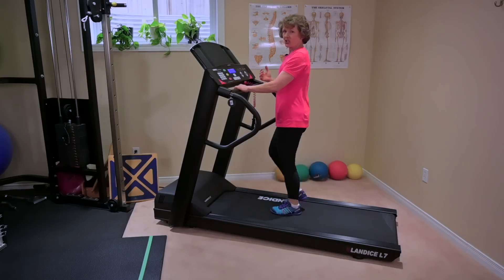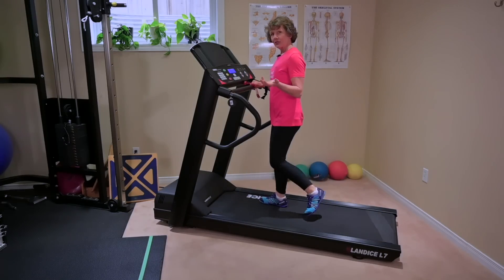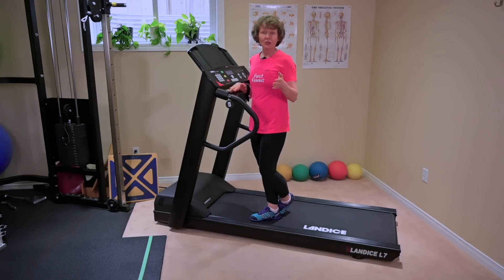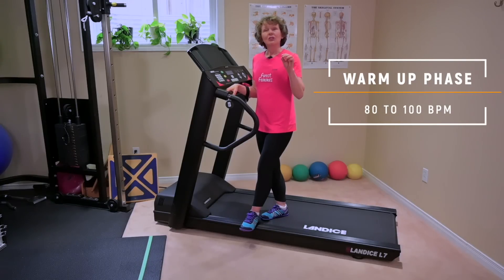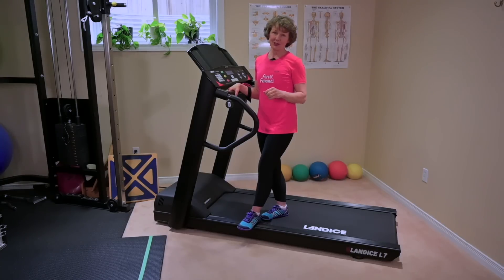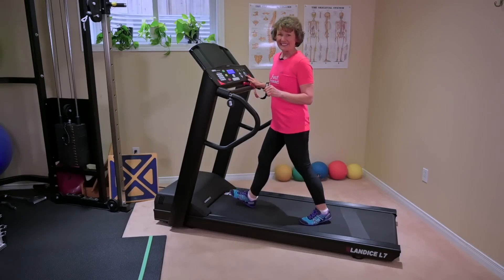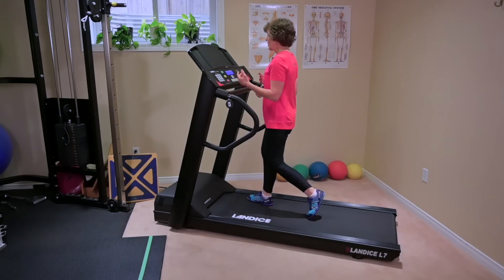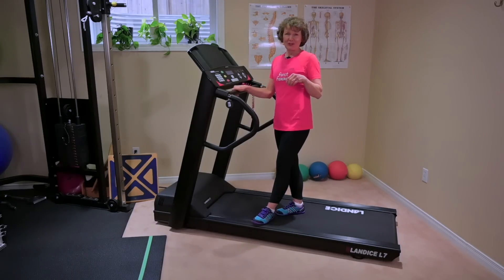Top Ten Tips for Your Treadmill Workouts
Physical Therapist Margaret Martin provides ten tips for how to get the most from your treadmill.

--Chapters--
0:00 Introduction
0:12 Top Treadmill Tips
20:30 Outro

EXERCISE FOR BETTER BONES & ACTIVITIES OF DAILY LIVING

FREE COURSE on OSTEOPOROSIS and EXERCISE

Exercise for Better Bones - Osteoporosis Exercise Program (Book)

Yoga for Better Bones - Safe Yoga for Individuals with Osteoporosis (Book)

Strengthen Your Core (Book)

VIDEO HOME WORKOUTS and TRAINING